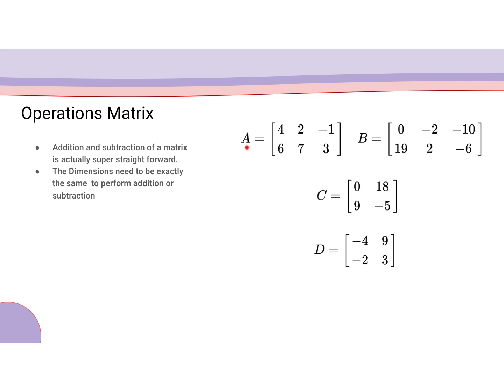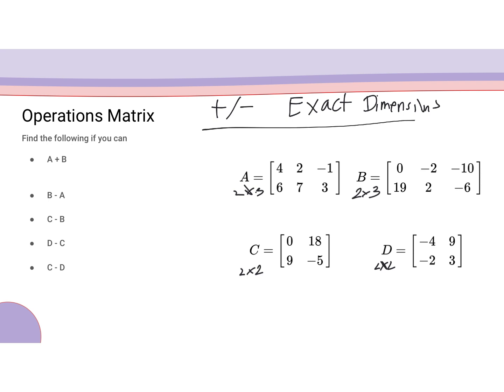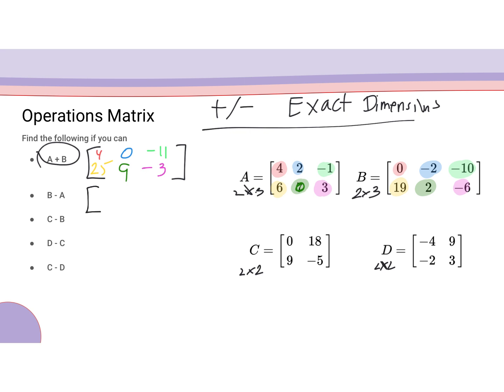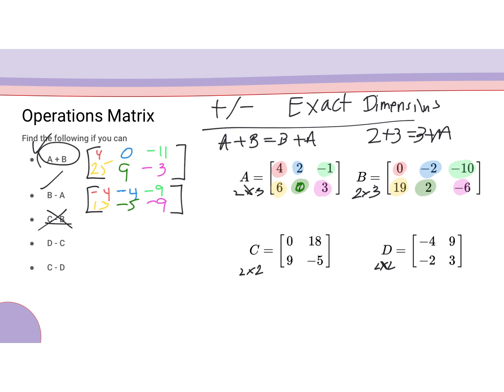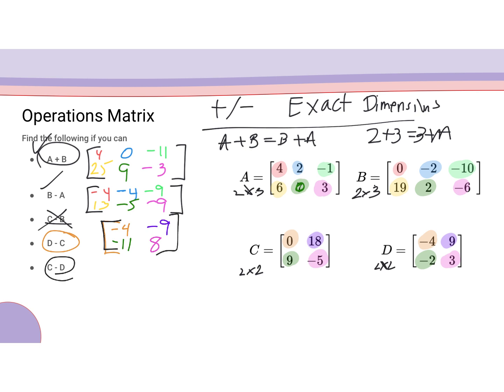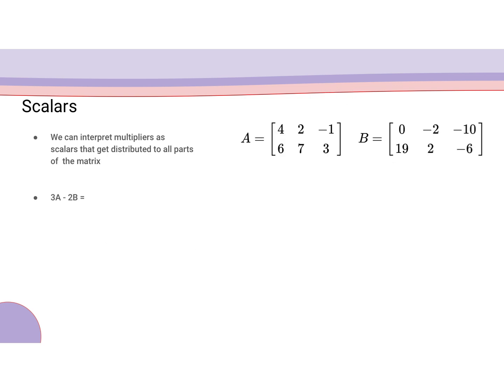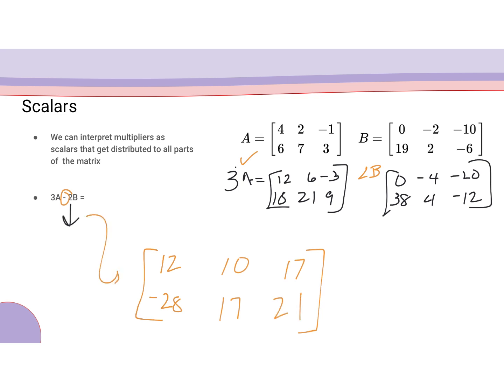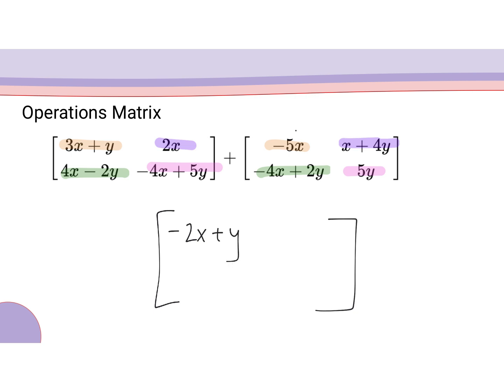Unit ABC - Matrix Addition/Subtraction